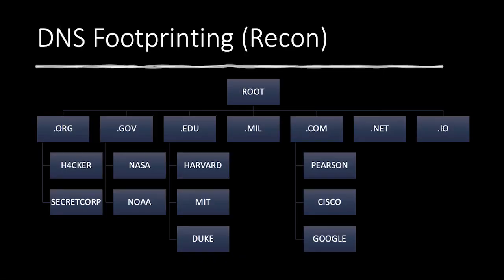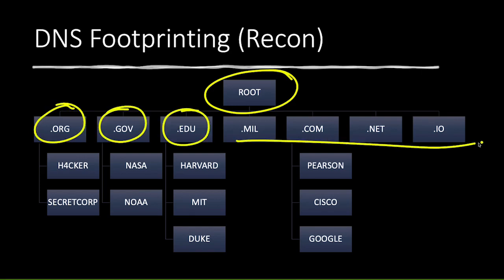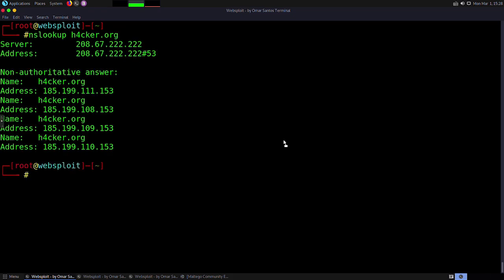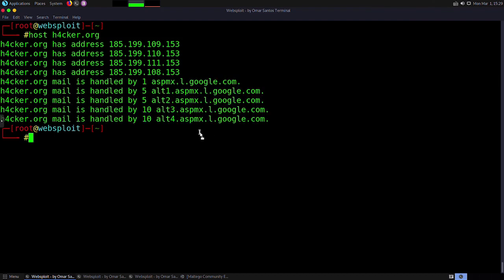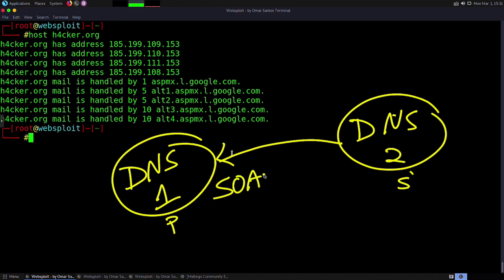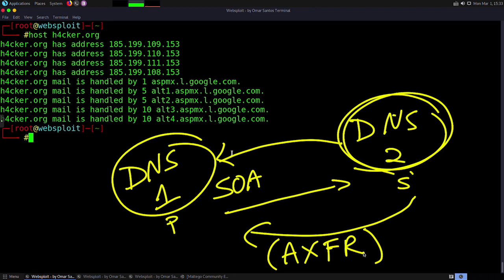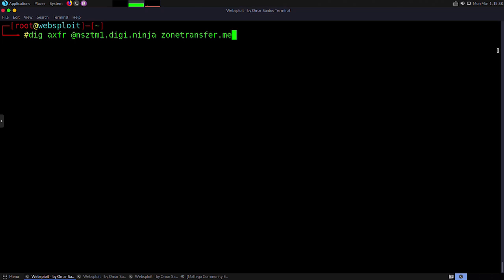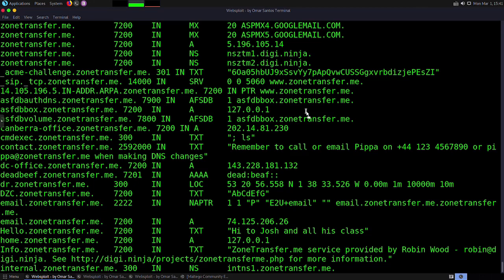16 2 8 Understanding DNS Footprinting